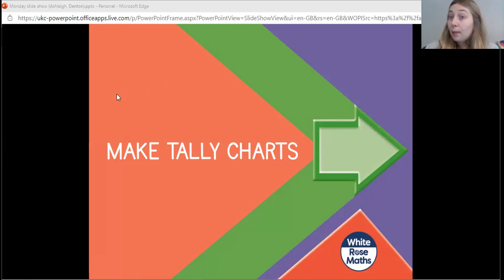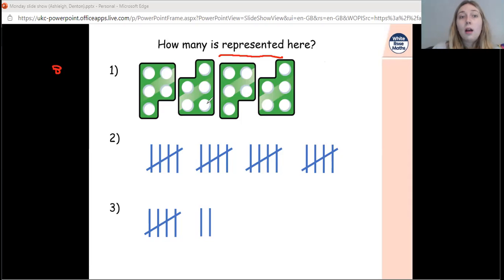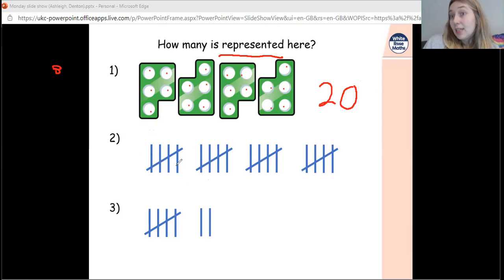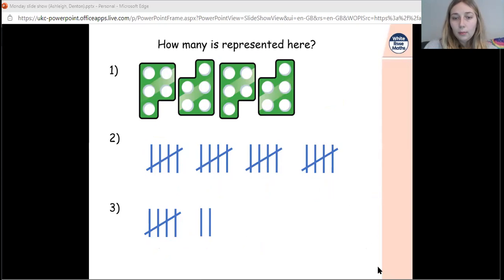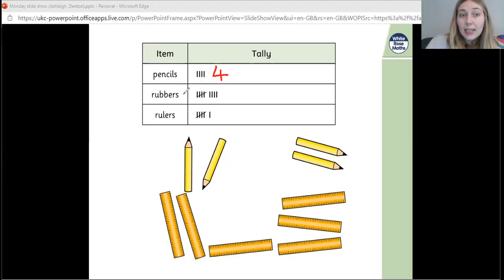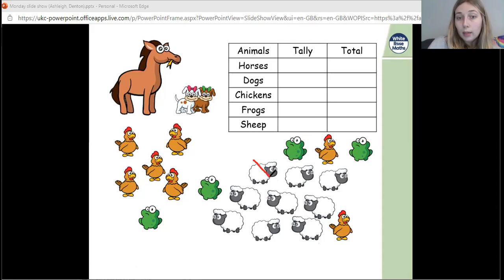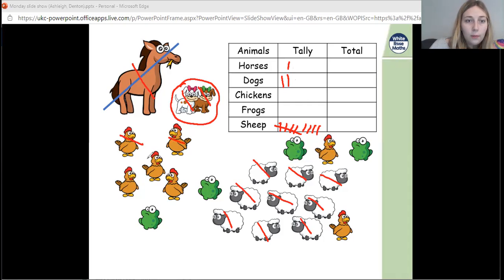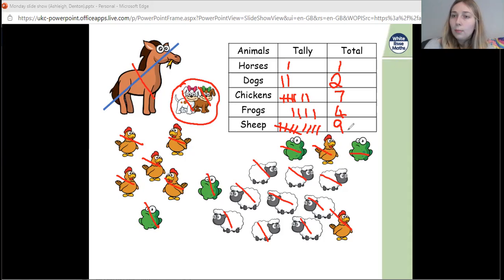Monday 8th Maths lesson